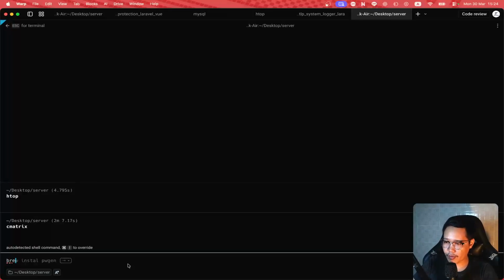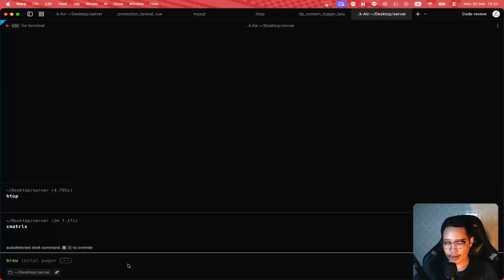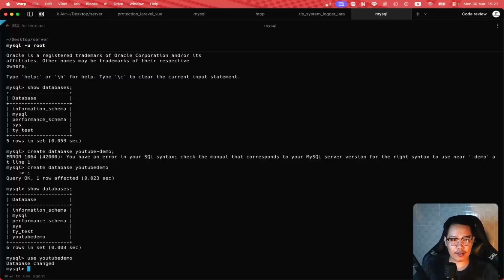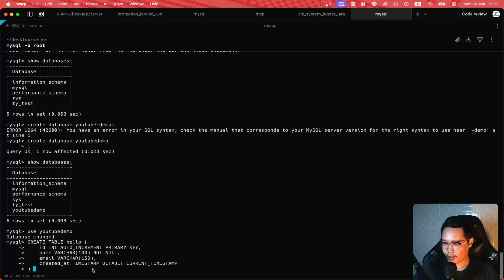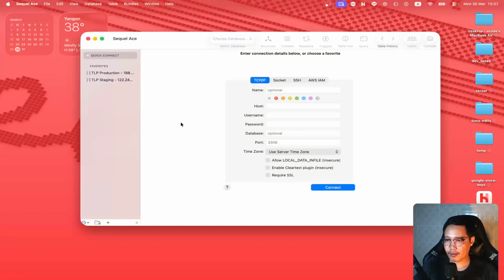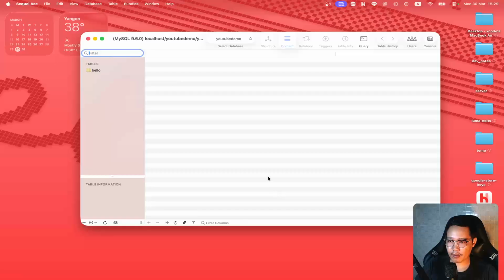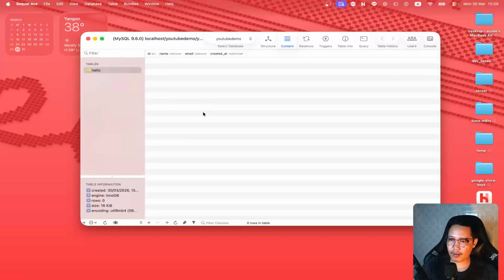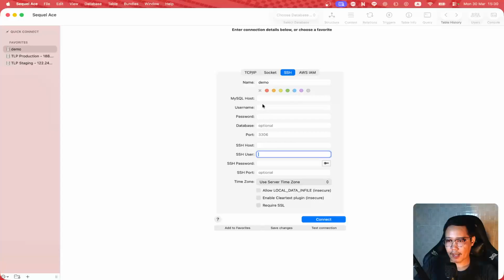MySQL Installation on macOS & Connect with Sequel Ace (Beginner Friendly)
Learn how to install MySQL on macOS and connect it with Sequel Ace — a powerful and easy-to-use MySQL client for Mac.

In this step-by-step tutorial, you’ll discover how to:
- Download and install MySQL on your Mac
- Start and configure the MySQL server
- Install and set up Sequel Ace
- Connect Sequel Ace to your local MySQL database
- Run basic queries and manage your database

This guide is perfect for beginners, developers, and anyone getting started with MySQL on macOS.

Tools used:
- MySQL (Community Server)
- Sequel Ace (Mac MySQL client)

By the end of this video, you’ll have a fully working MySQL setup on your Mac and know how to manage it easily using Sequel Ace.